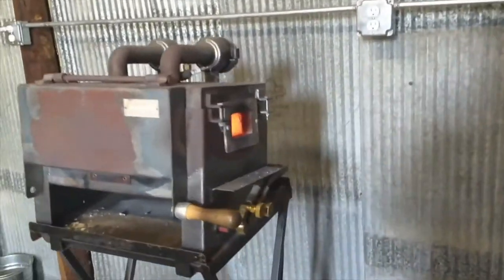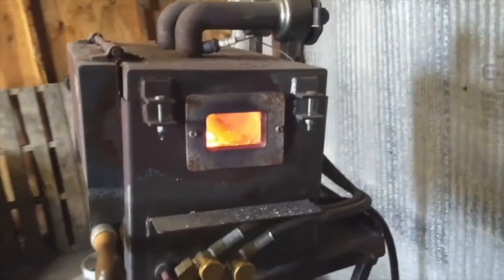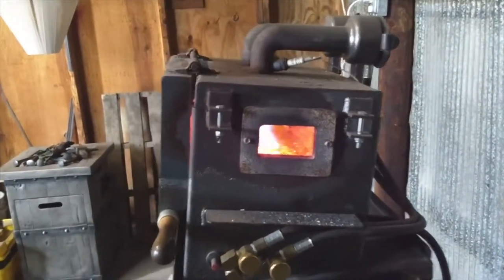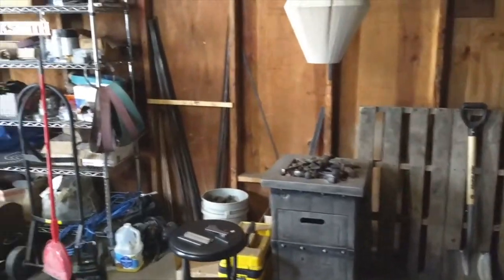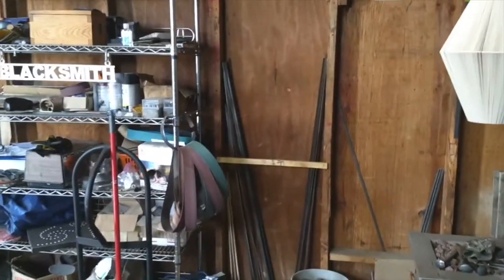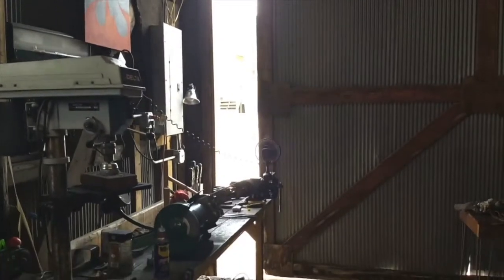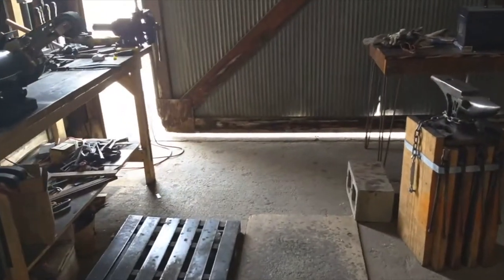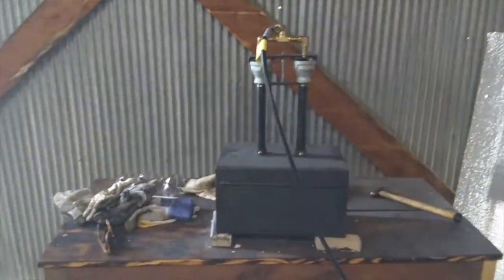Shop Safety - Ventilation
Feeling light-headed?

Even in the winter, it's important to have ventilation in your blacksmith shop.

For gas forges, this can be as simple as cracking a window and opening a door.

Coal forges are a bit trickier due to all of the smoke they create. You'll need to create an exhaust system to pull the coal smoke out of your work area.